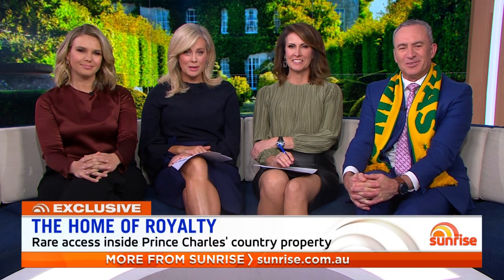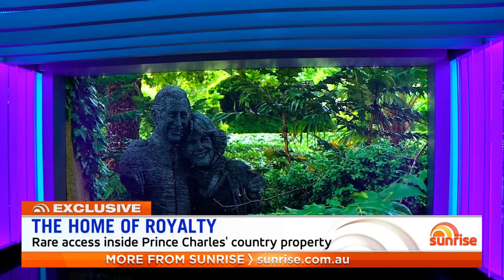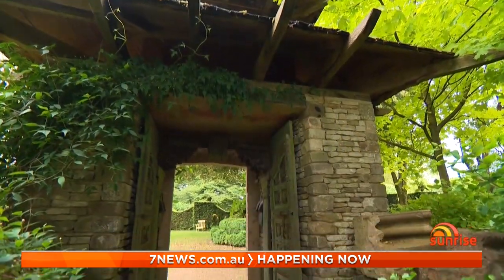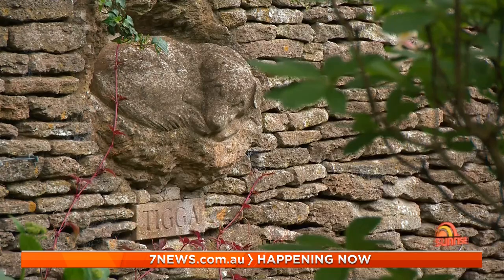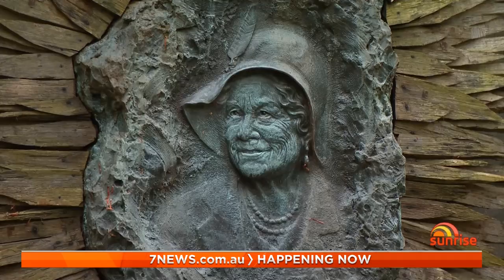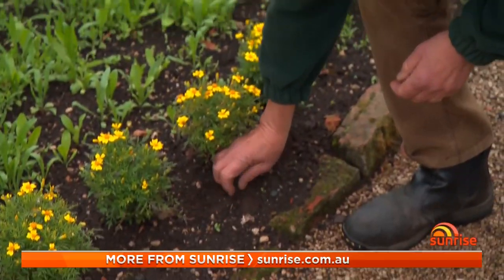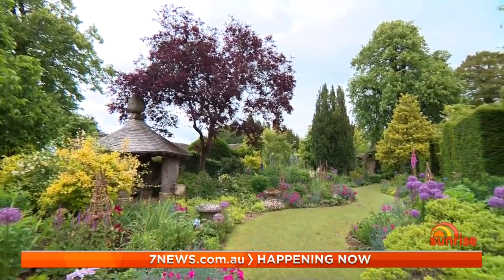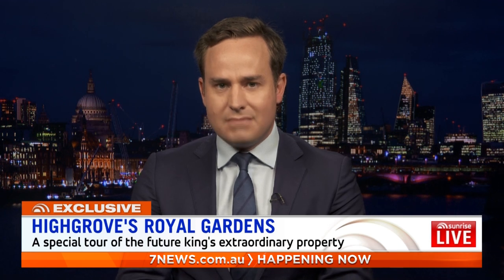An exclusive look inside Prince Charles' country estate | Sunrise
Prince Charles has long been known for his green thumb, now the future King has provided 7NEWS Europe bureau chief Hugh Whitfeld with special access to the gardens of his Highgrove Estate.